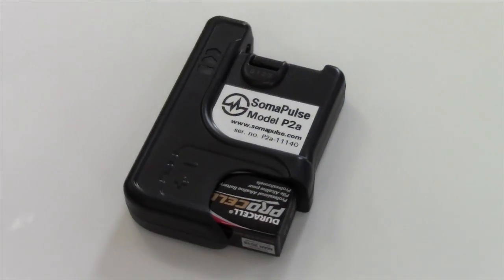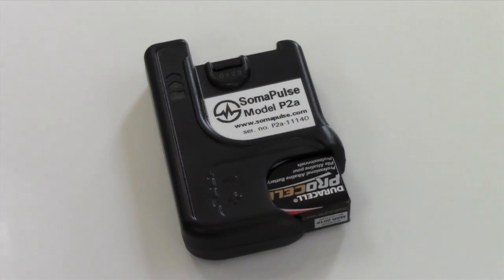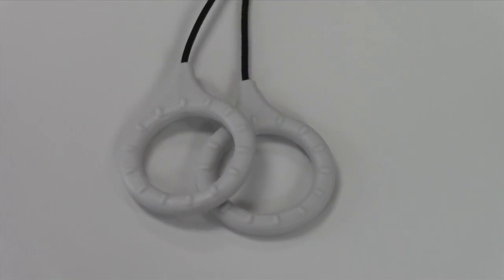SomaPulse P2A (Portable PEMF Device)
The SomaPulse is a portable PEMF device. In this video, Dr. Pawluk explains when and why he suggests the SomaPulse for patients.

Portable PEMF systems allow you to put it anywhere on the body and even use it when you are active. A battery powered PEMF is very convenient for people who are always on the go. The signal in the SomaPulse was originally developed for NASA.

▬▬ WHY PEMFs? ▬▬